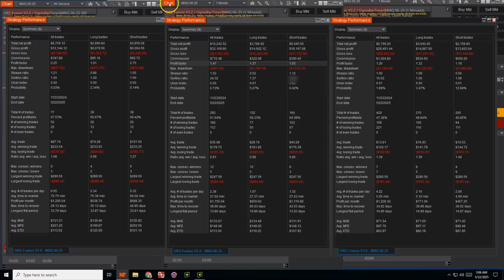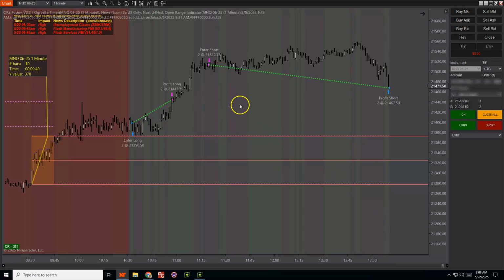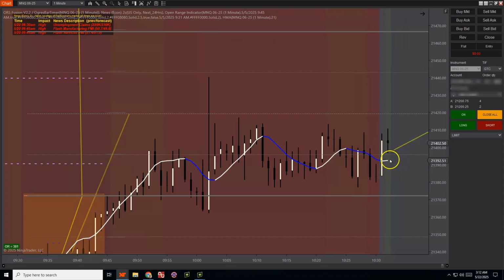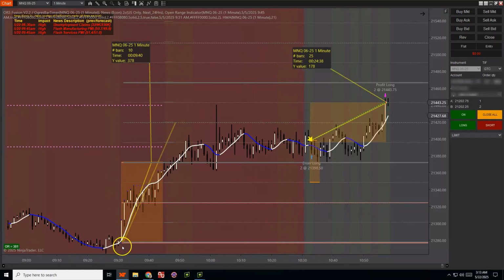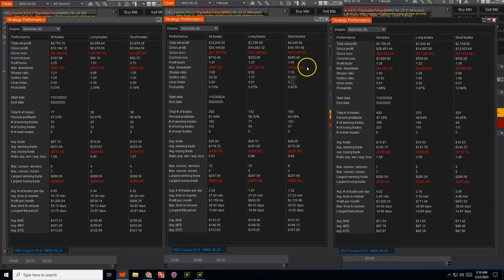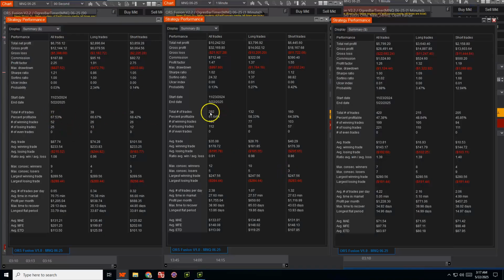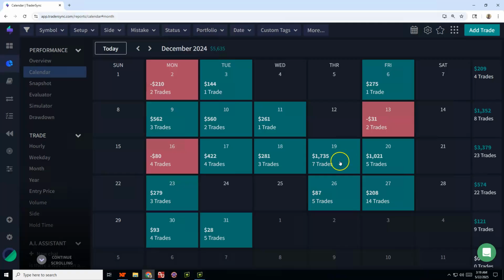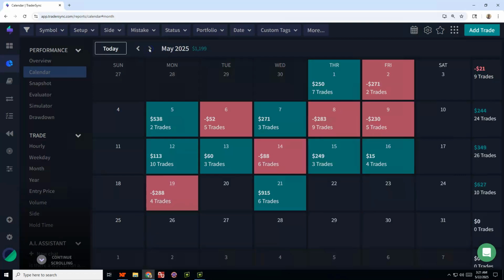HIGHLY Accurate Backtest, FULL AUTOMATION!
💡 In this video, I take a step back and break down the core logic behind ORS — how it works, why it works, and what’s actually happening under the hood.

Then I walk you through specific days on the backtest calendar, showing you:
✅ Why some days pop off
✅ Why others fall flat
✅ And how the strategy adapts to real market behavior

If you’ve ever wondered what makes ORS tick, this is where it starts clicking.

📆 We talk real data. Real days. No cherry-picking.

💥 Want to lock in 6 months of ORS + Pulse for just $495?
Only 5 spots — DM me to grab one.

✅ About StratGeeks.